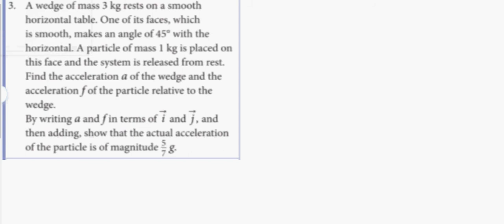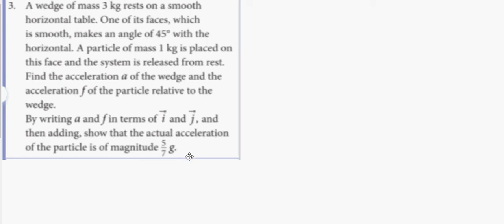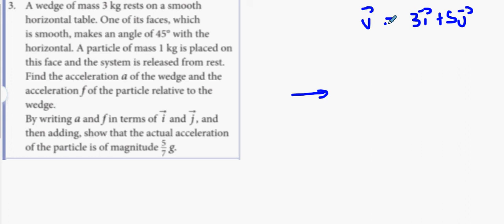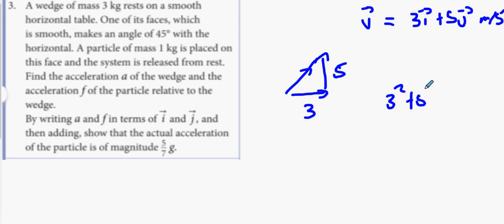5app 5g q3